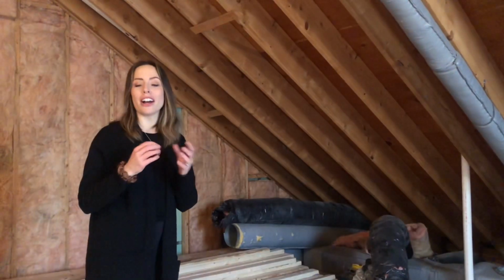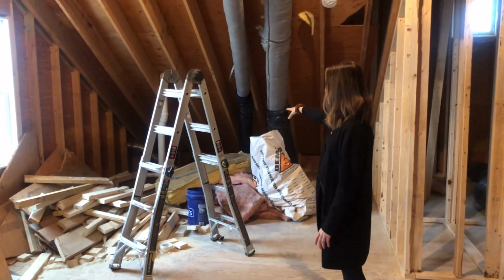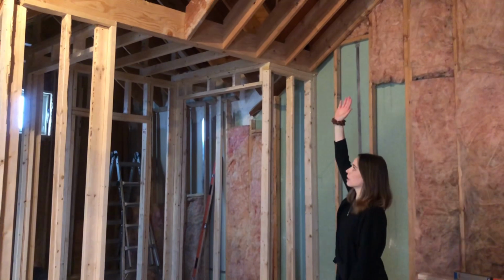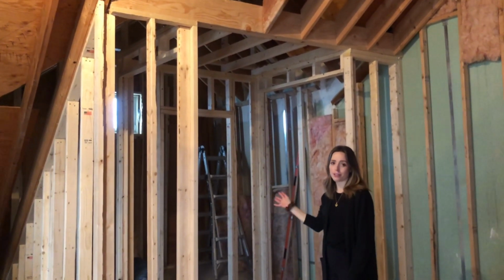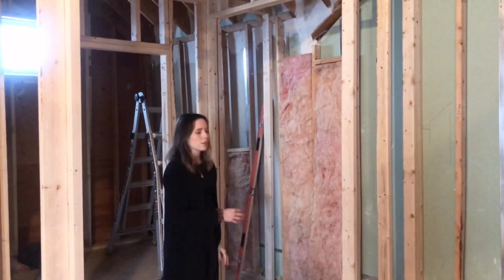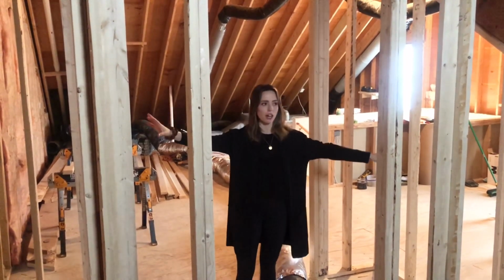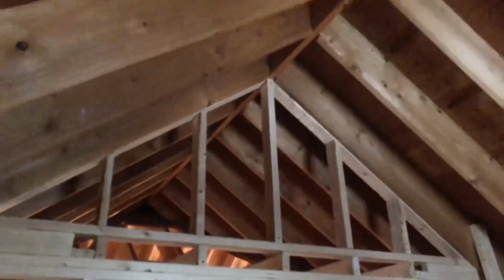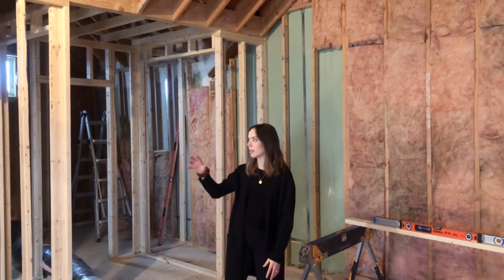MODERN FARMHOUSE MASTER BEDROOM/BATHROOM UPDATE | Construction Has Begun!!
We are SO excited that the construction has started in our attic renovation! We are turning our unfinished attic into a master bedroom and bath!